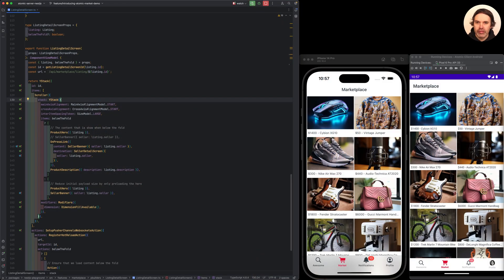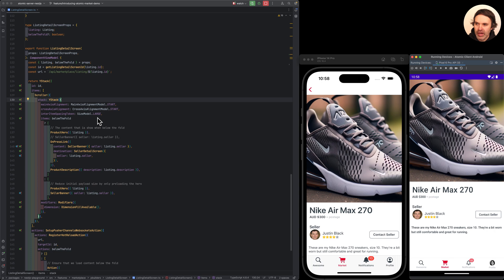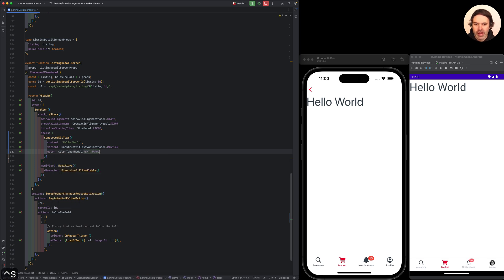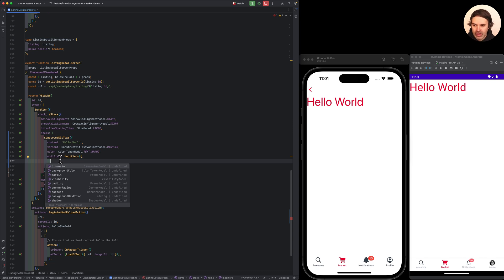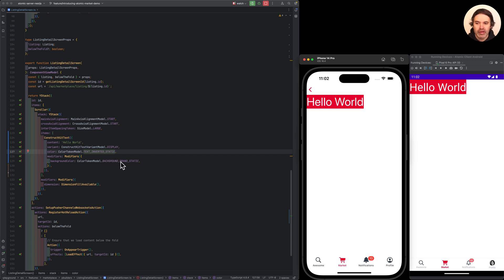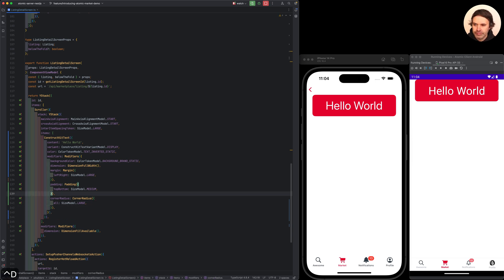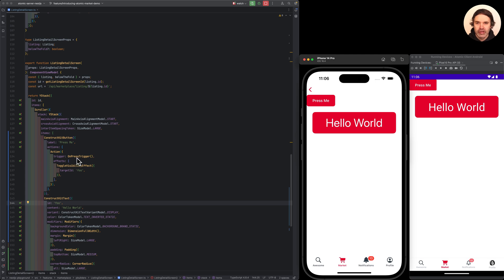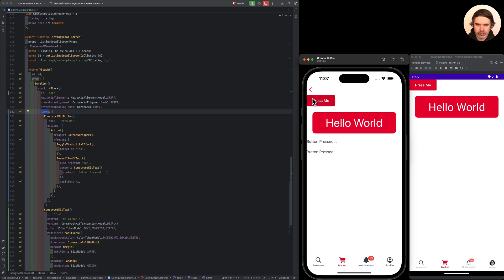Introducing Atomic - the Server Driven UI framework powered by atoms with Alex Hayes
Ever marvelled at how your favourite app seamlessly updates new features without requiring downloads? It's possible you're witnessing the power of Server Driven UI (SDUI).

In this video Alex Hayes (Senior Tech Lead - REA Group) showcases the developer experience (DX) when building UI applications on the server with the SDUI framework we've built called Atomic - the SDUI framework powered by atoms.

Interested in a future career at REA Group?